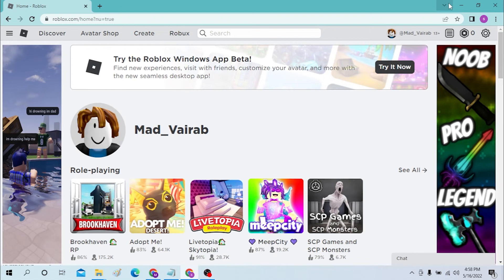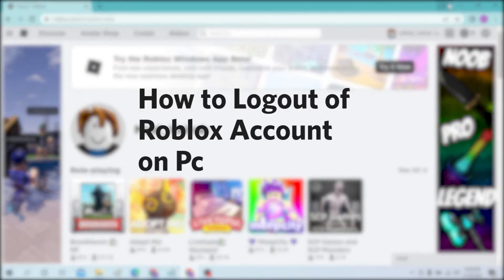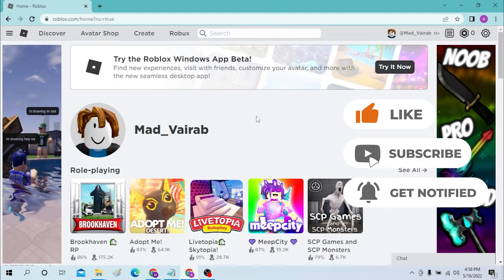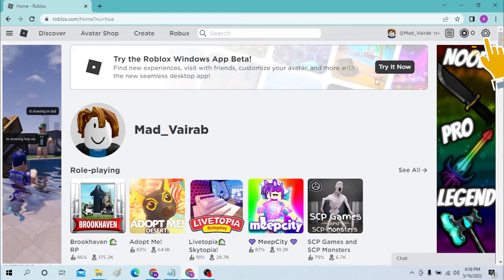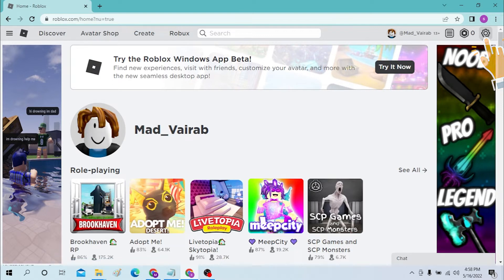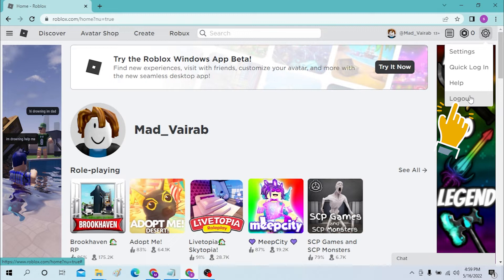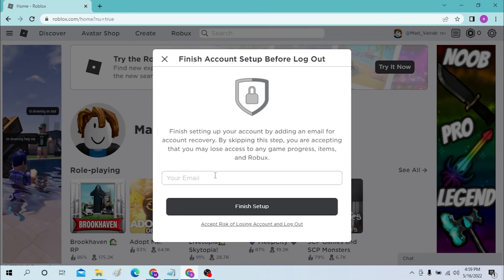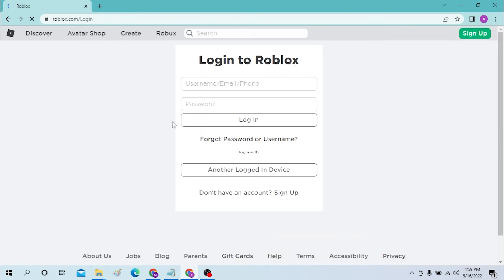How to Logout of Roblox Account on PC? Roblox Account Log Out/Sign Out Process from Computer Browser